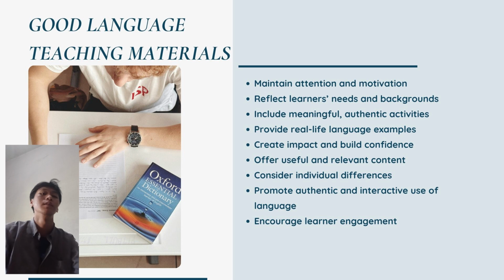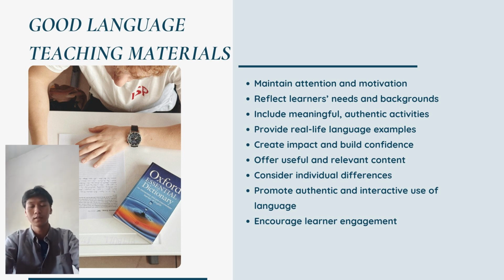Good Materials in English Language Teaching (ELT): Key Characteristics & Guidelines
Dika Romadhona
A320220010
English Material Development